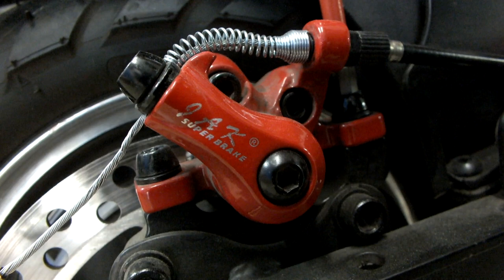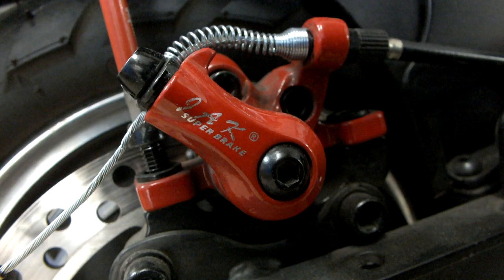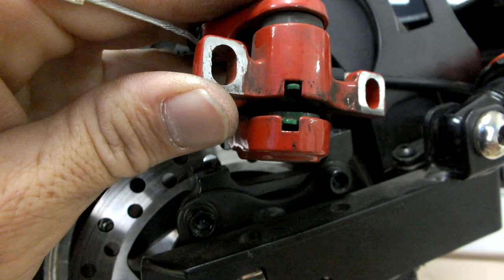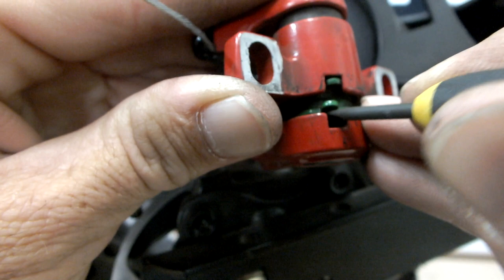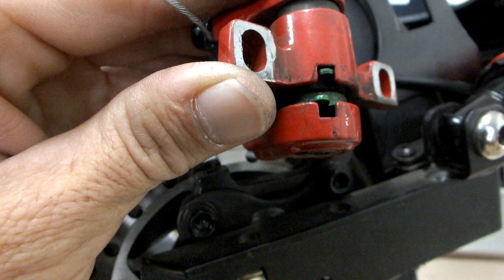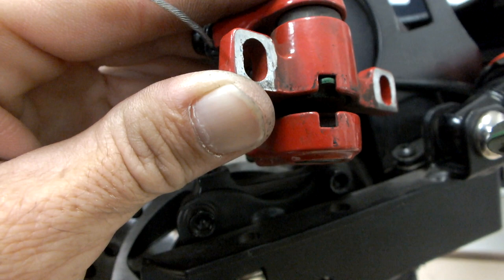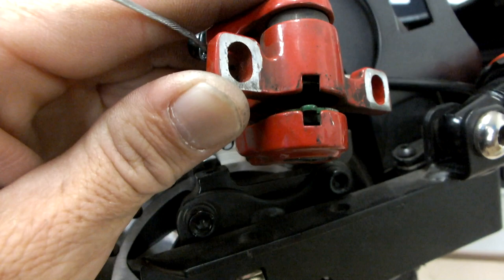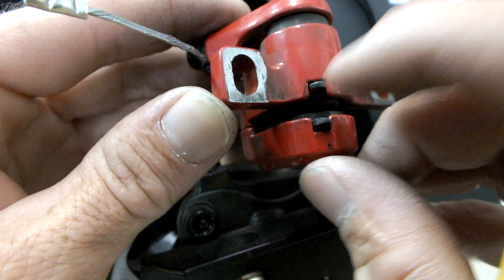Dragon Scooters Disc Brake Pads